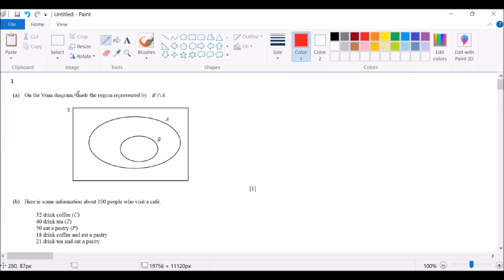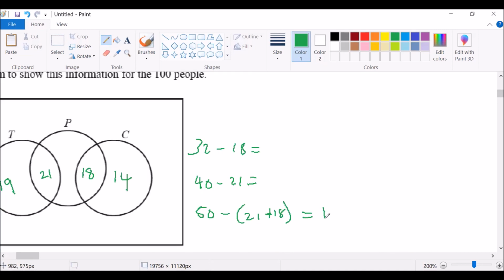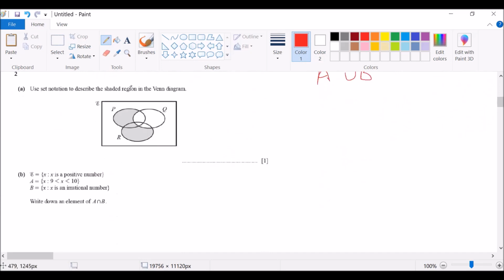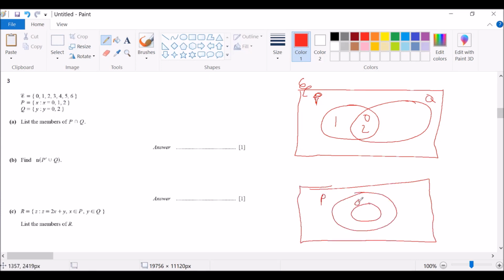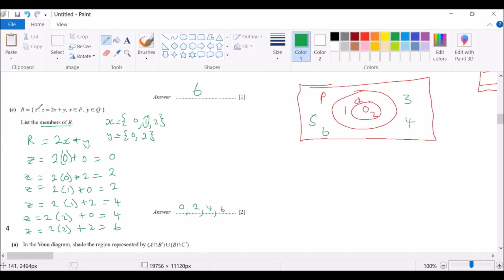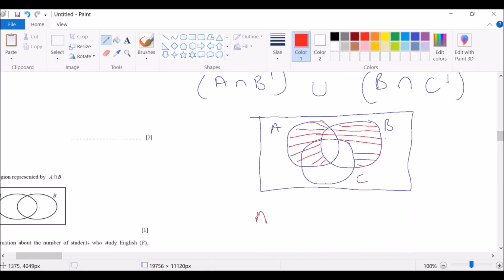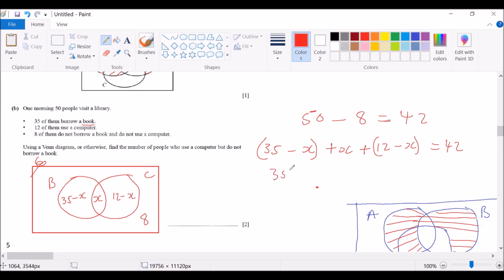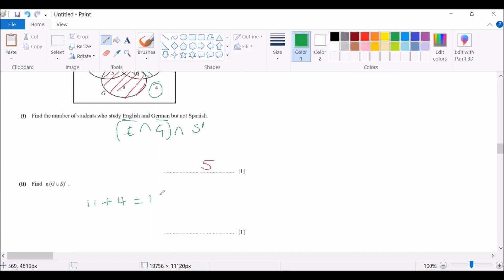O Level Mathematics Sets Past Exam Solutions